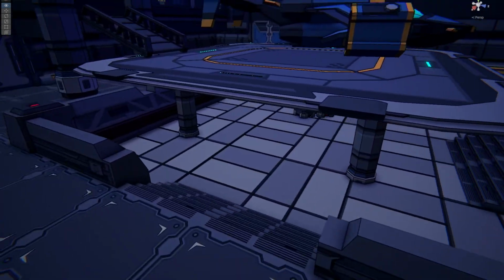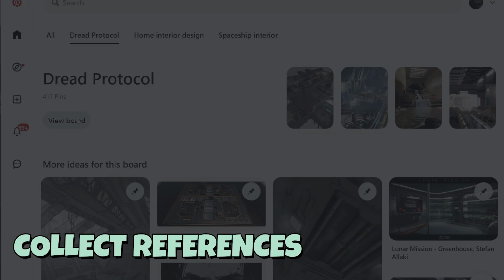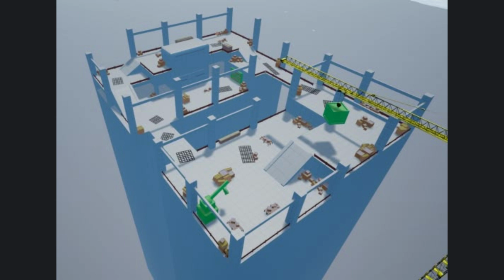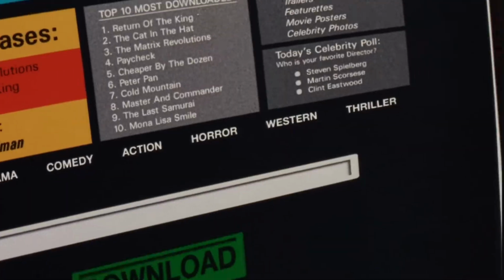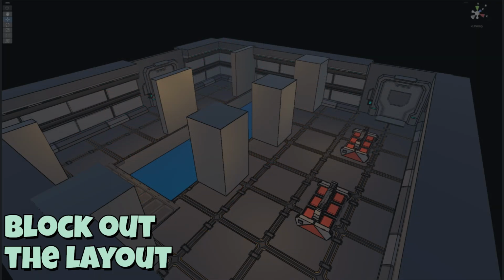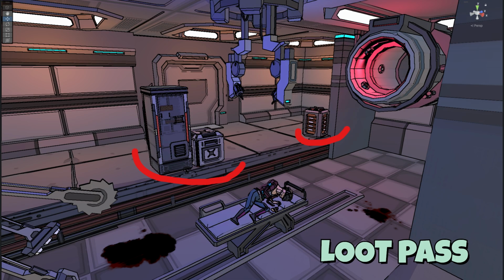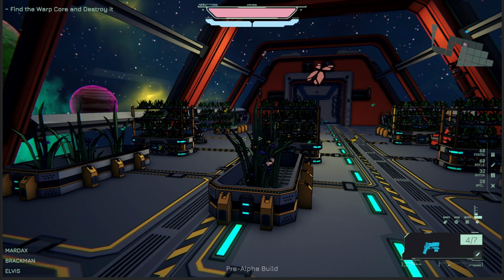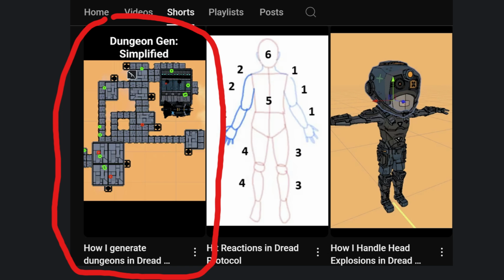Dread Protocol Devlog #3: How I’m Designing 250+ Rooms